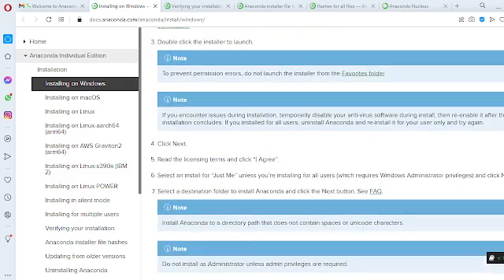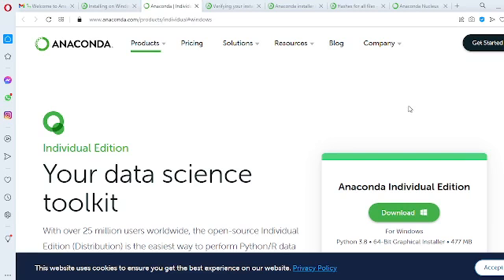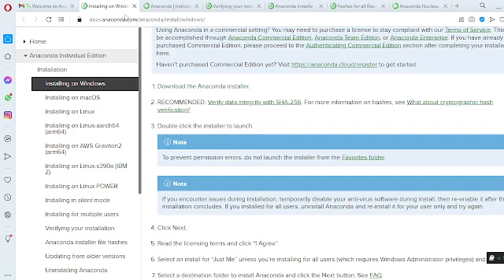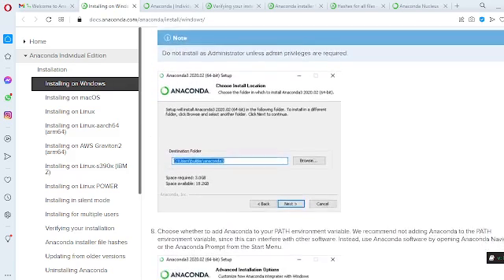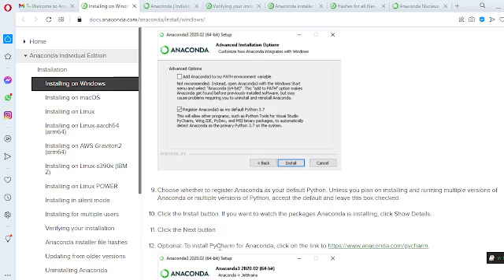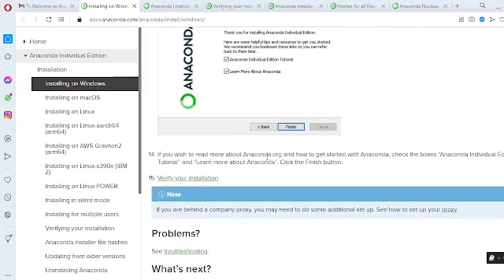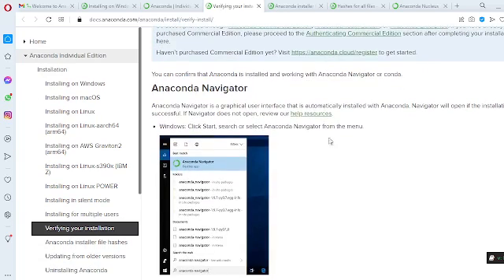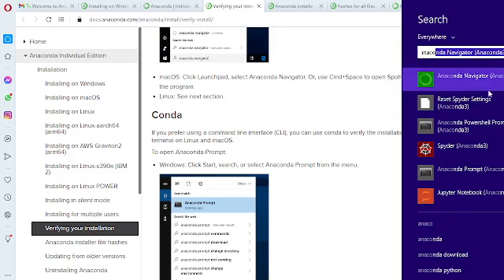How to install Anaconda Python in Windows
Download and Install the anaconda Python in windows operating system